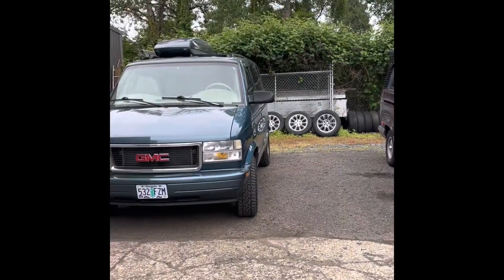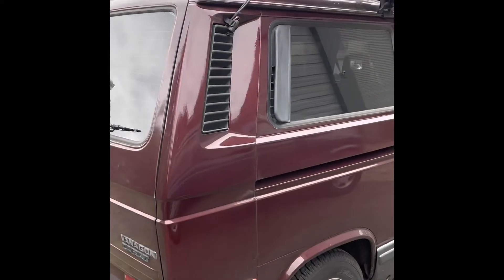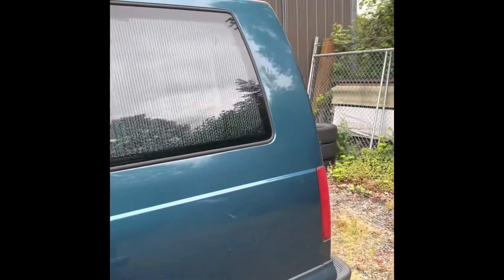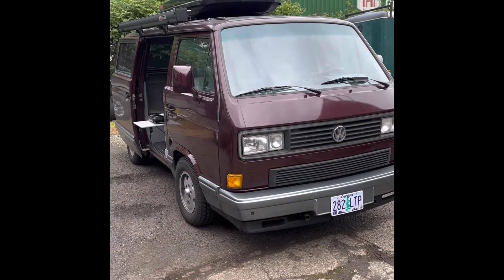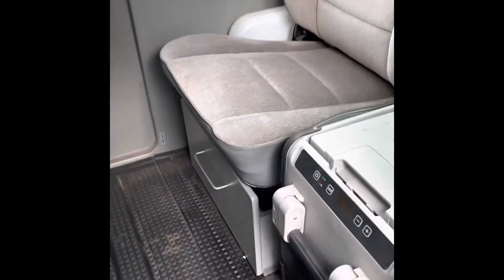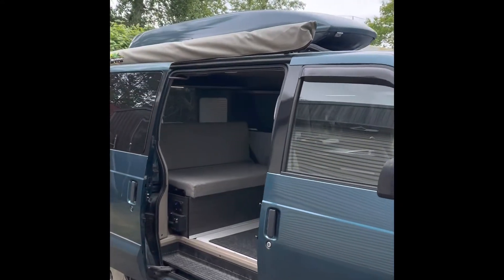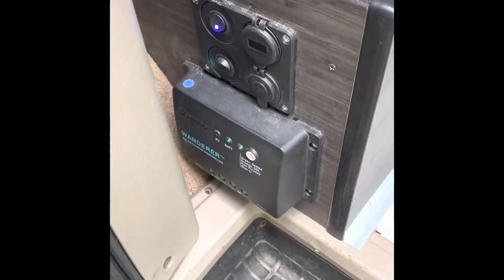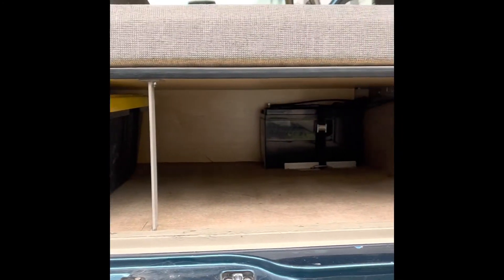Vanagon vs GMC safari camper